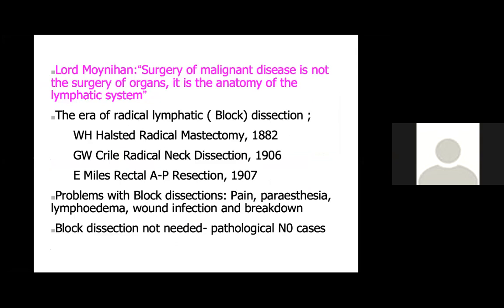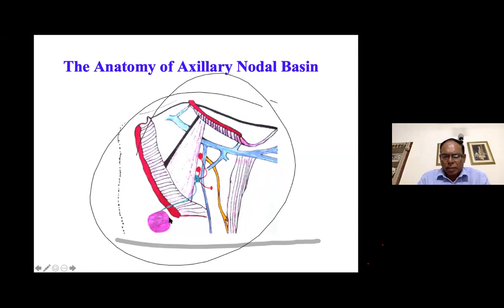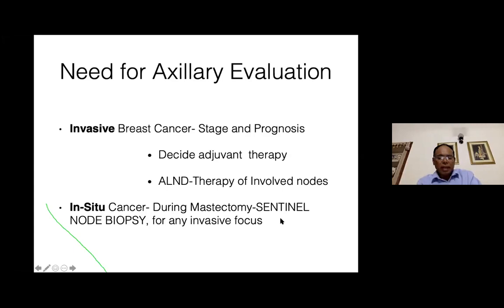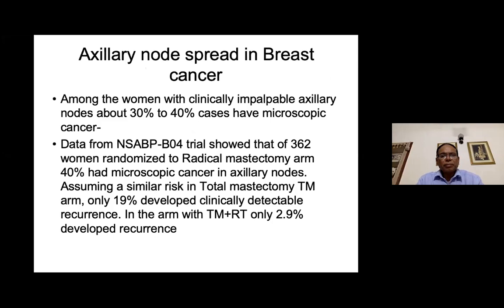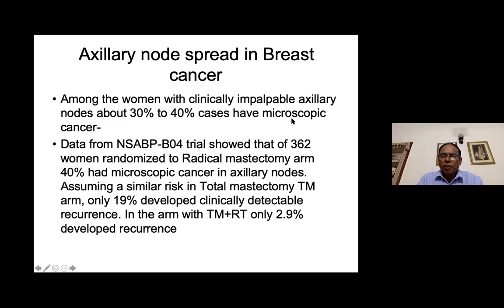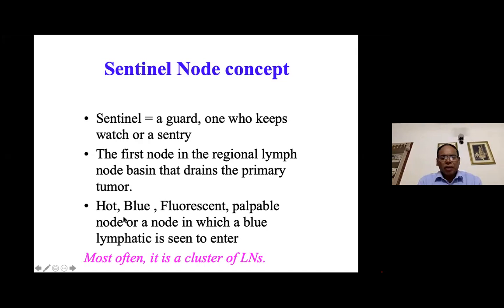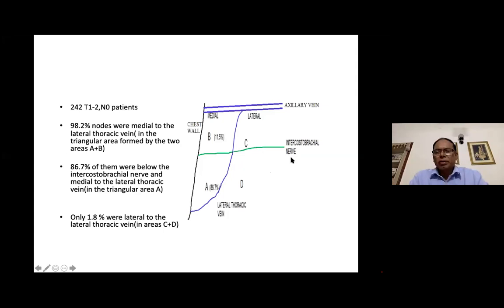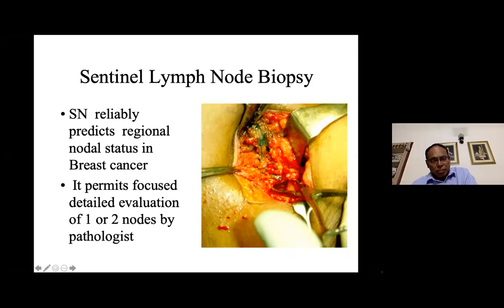Management of Axilla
Presenter: Dr. Anurag Srivastava